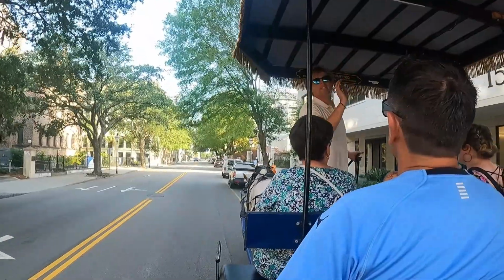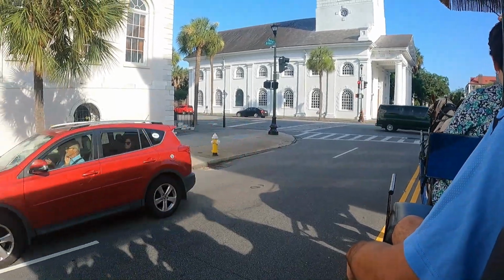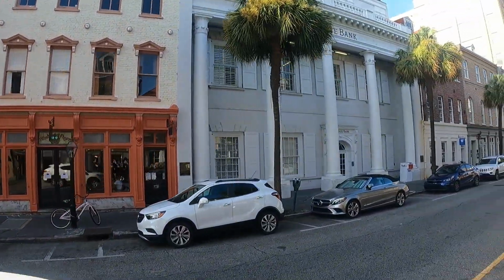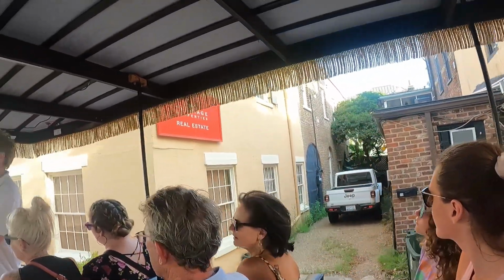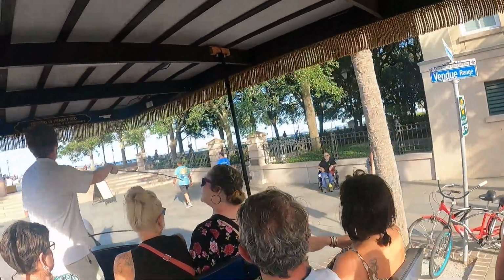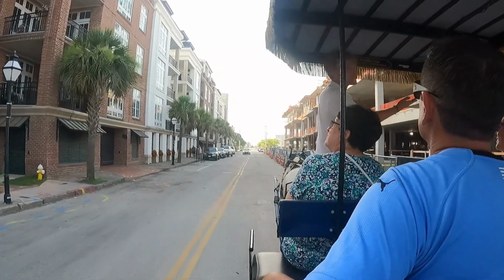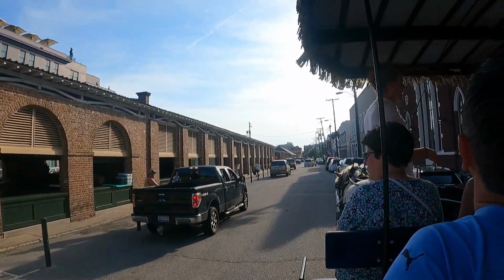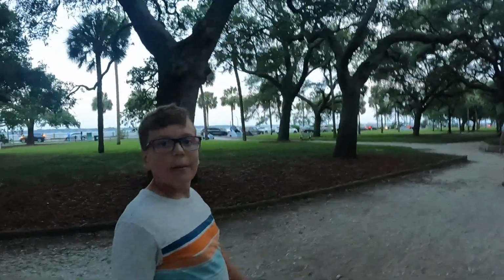Come along with us on a carriage tour | Charleston, South Carolina history!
On this day, we went downtown to Charleston, South Carolina.
We went to the Aquarium which is in the video posted before this one. Then we went to one of our favorite restaurants downtown Charleston for lunch, T-Bonz after lunch we walked over and got some ice cream at Kilwins and then we went on a carriage tour and walked around battery park! We had so much fun!
If your ever in Charleston, SC go take a carriage ride! They each take different tours to different areas.. so if you have time, take more than one!